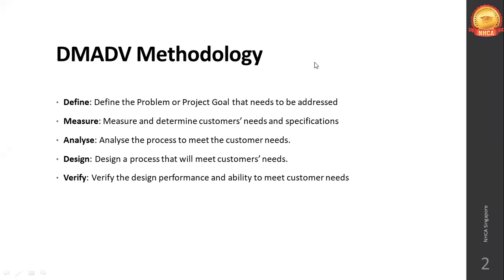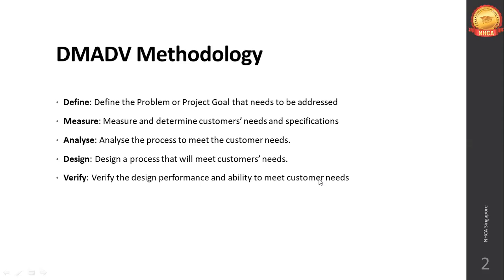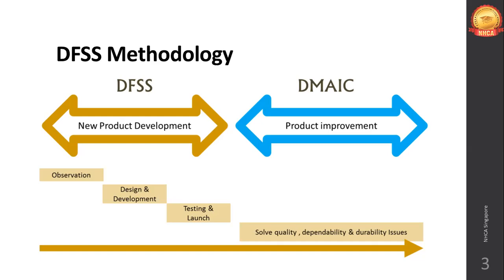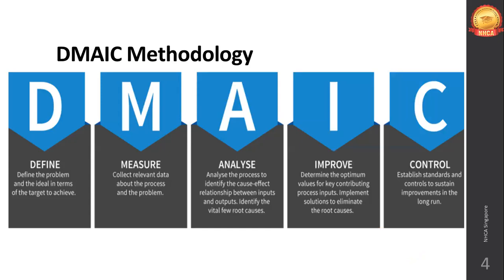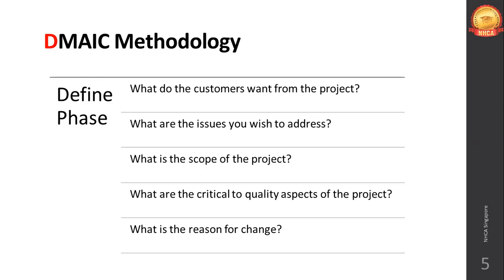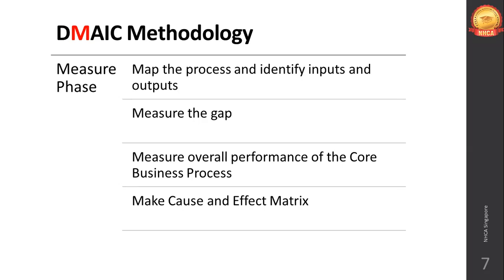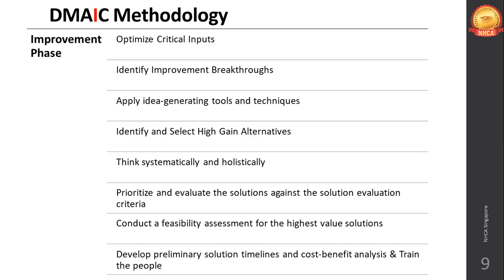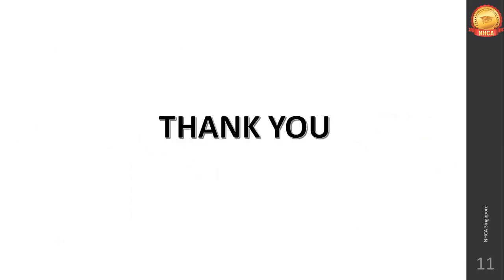Six Sigma Methodologies | January 2024